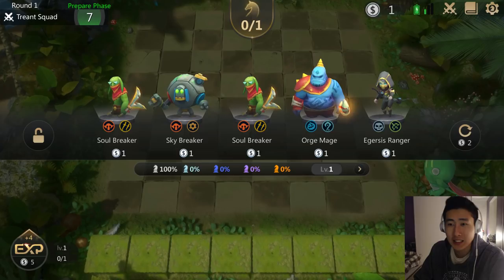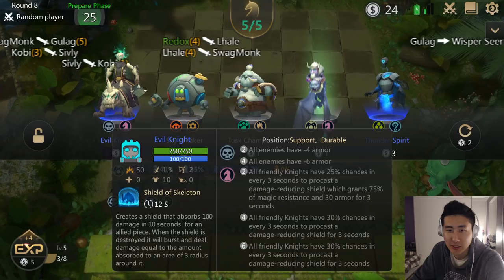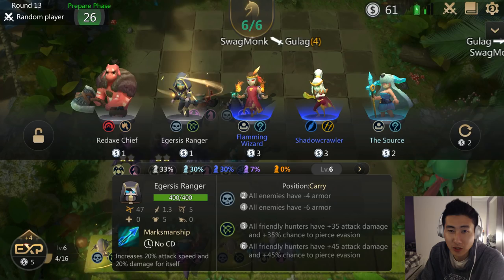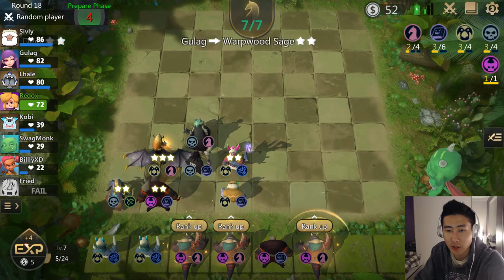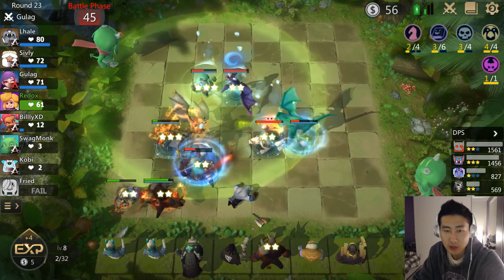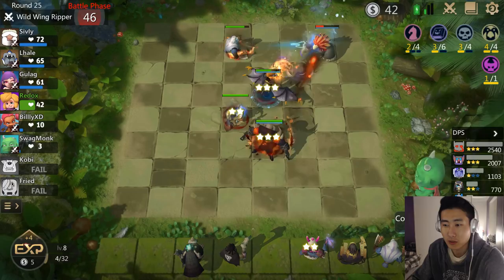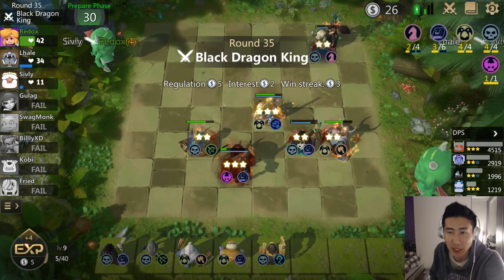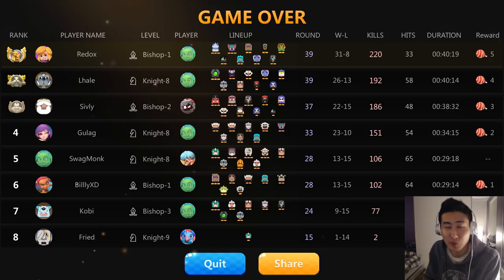⭐ OP EGERSIS GLACIER WARLOCK SYNERGY EASY BISHOP RANK Auto Chess Mobile Strategy Build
You da real mvp Berserker
Egersis (Undead class)